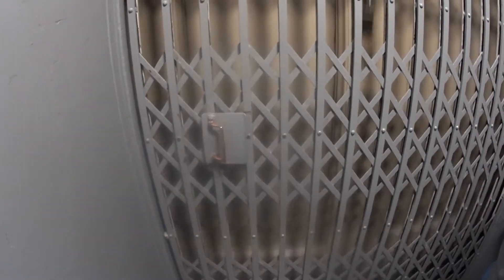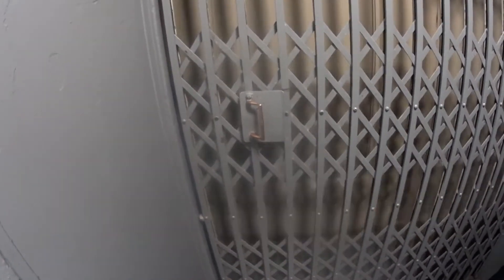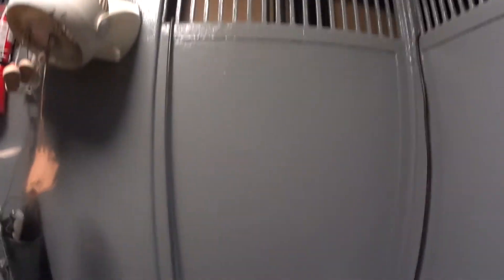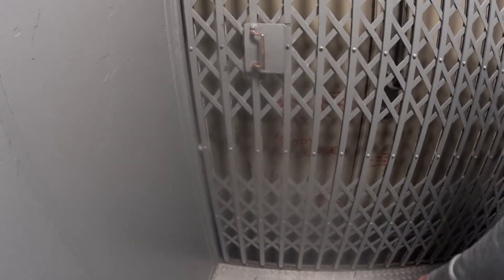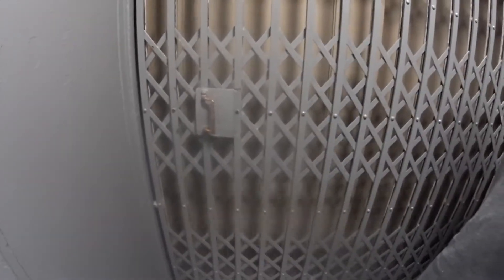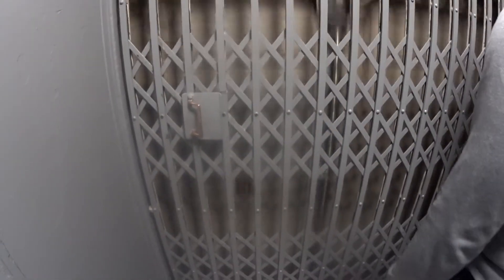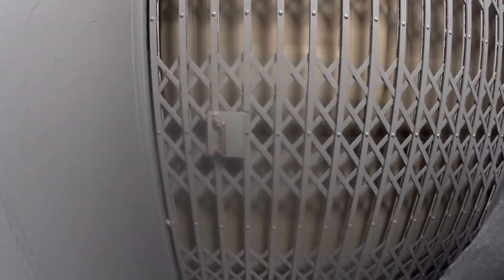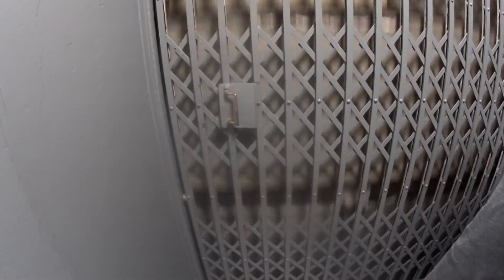AMAZING 1926 Gurney Manually Controlled Traction Freight Elevator At An Undisclosed Location In NYC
This is the AMAZING 1926 Gurney manually controlled traction freight elevator at An Undisclosed Location in NYC.